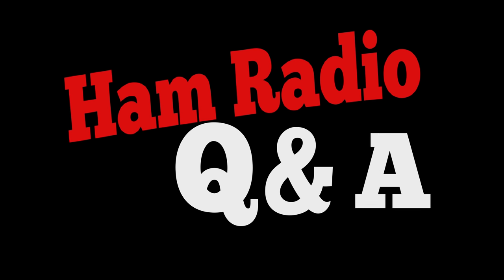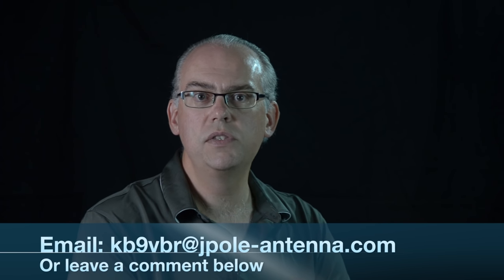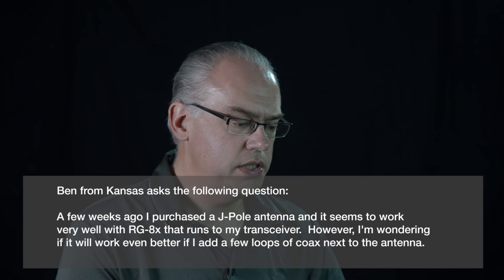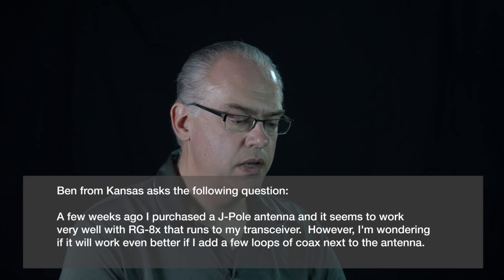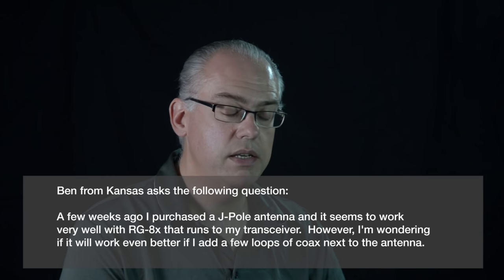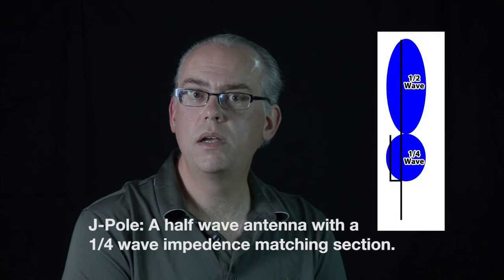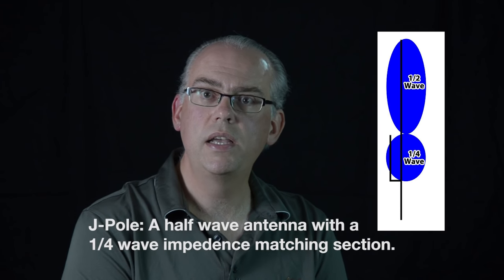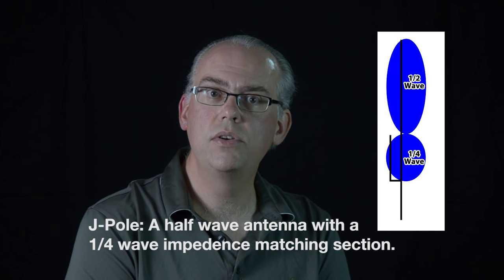Baluns and Chokes: Ham Radio Q and A Episode 3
You've heard a lot of people recommend putting a few loops of coax near the feed point of your antenna to keep the RF energy out. How does this work and why is it needed. Watch this episode for more information on common mode currents, baluns, and RF chokes.

Sources for Snap On Ferrite Beads:
DX Engineering: